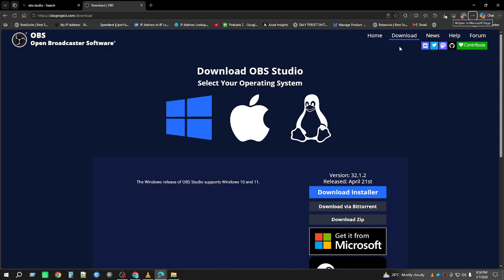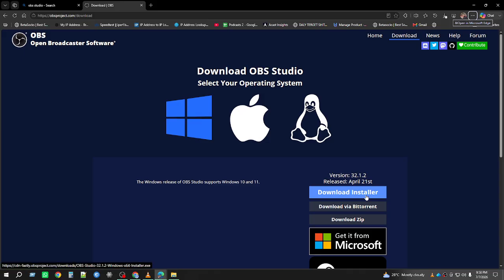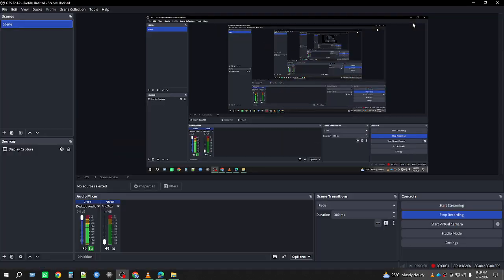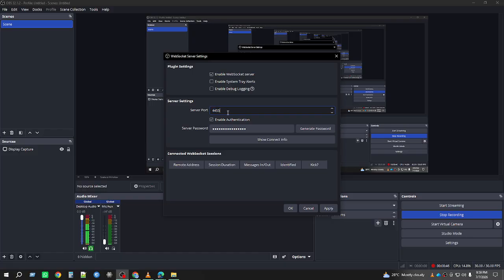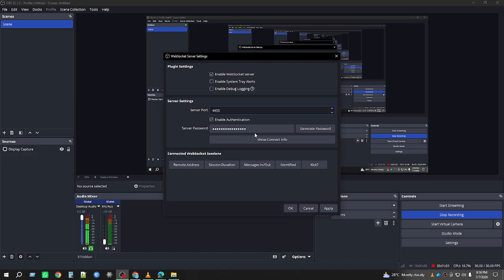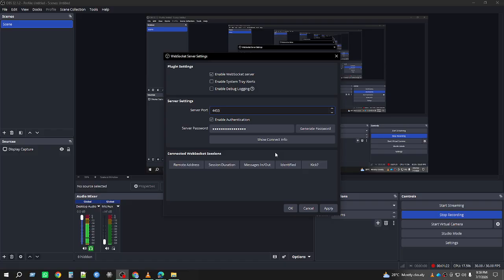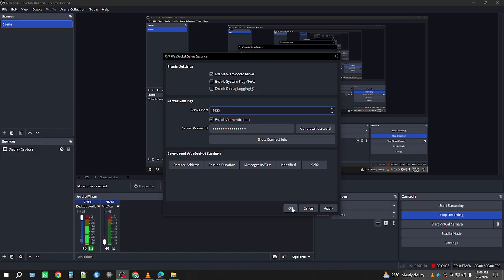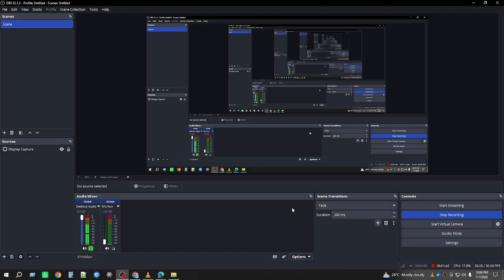How to Reset OBS Blade Full Guide 2026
Want to reset OBS Blade to fix connection issues or restore the default configuration? In this Full Guide 2026, you'll learn how to reset OBS Blade on your Android device and reconnect it to OBS Studio. Whether you're experiencing connection errors, incorrect settings, app glitches, failed pairing, or simply want to start from scratch, this step-by-step tutorial covers everything you need to know. Learn how to reset OBS Blade settings, clear saved connections, remove paired OBS Studio servers, reconnect using OBS WebSocket, verify the connection, and restore the app to its default configuration. You'll also discover tips for backing up your settings, troubleshooting common issues, improving connection stability, and getting the most out of OBS Blade. Follow this complete OBS Blade troubleshooting guide to reset the app and restore reliable remote control in 2026.